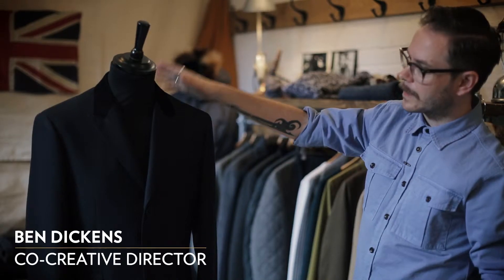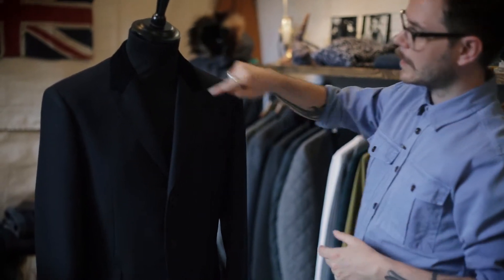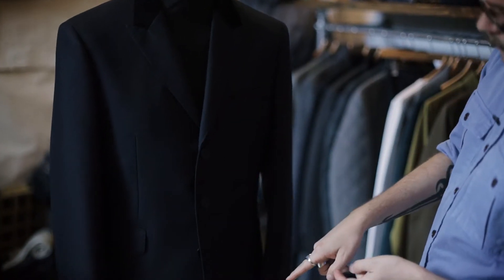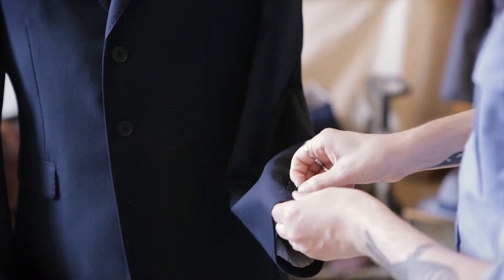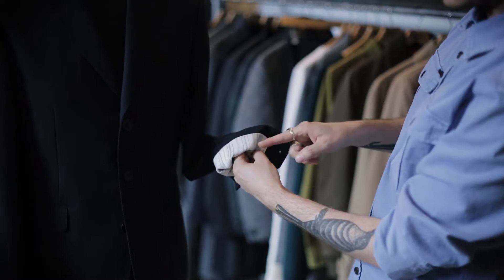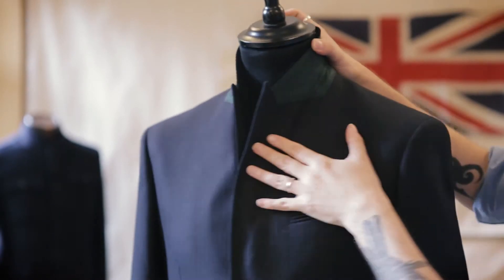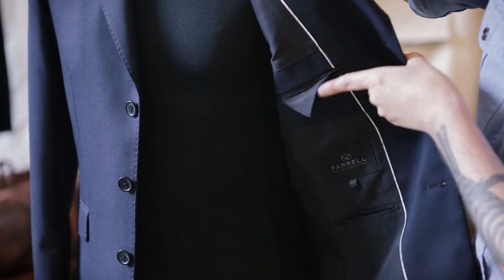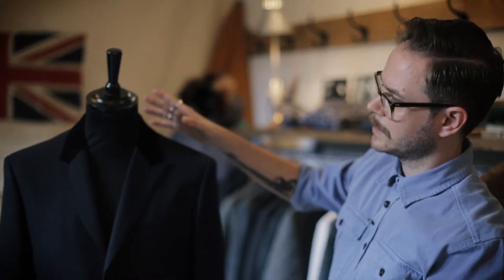Farrell Piccadilly Jacket - Autumn Winter 13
Watch Farrell Creative Director Ben Dickens talk you through the British tailored elegance of the Piccadilly Jacket, available in the Farrell Autumn Winter 13 collection.